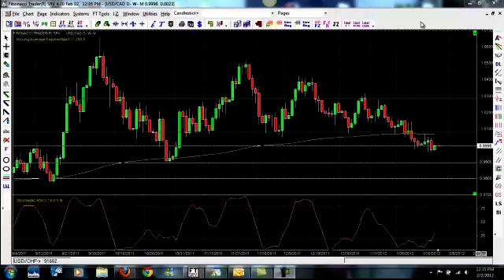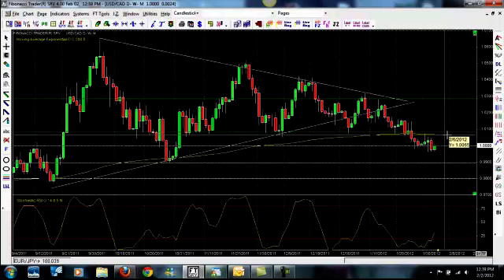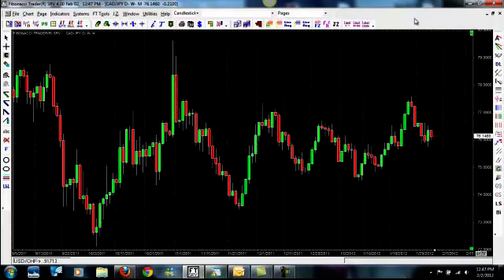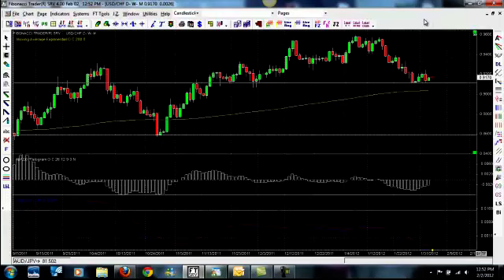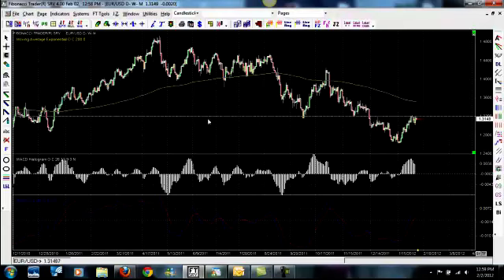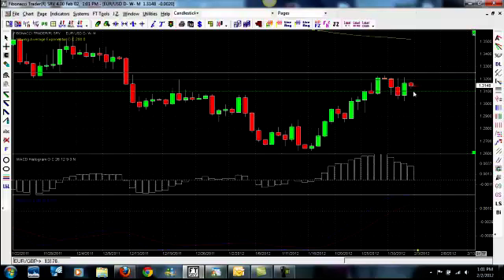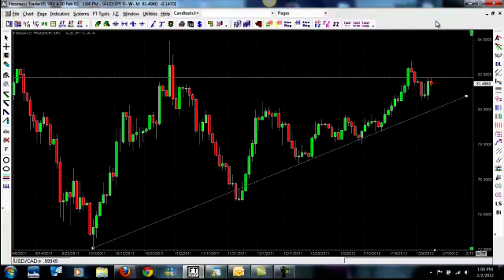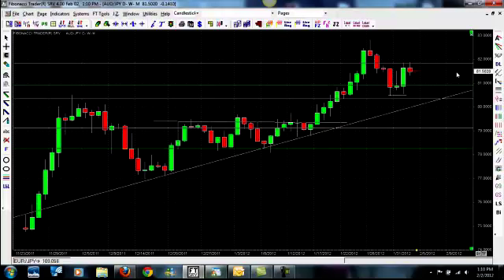Free Forex Education Videos - Learn to Trade Forex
- Click here for free forex education videos and FX trade alerts